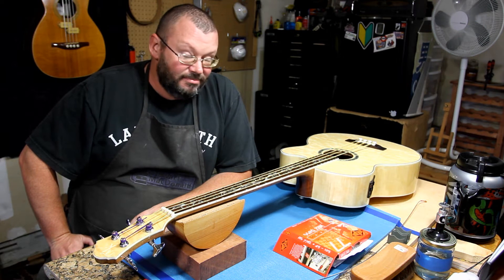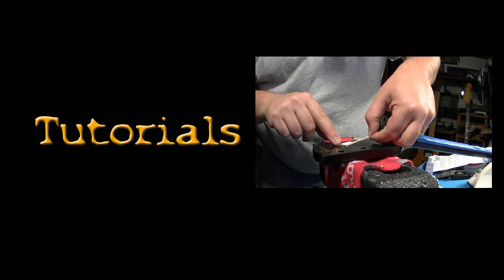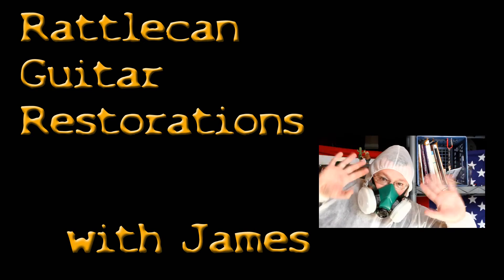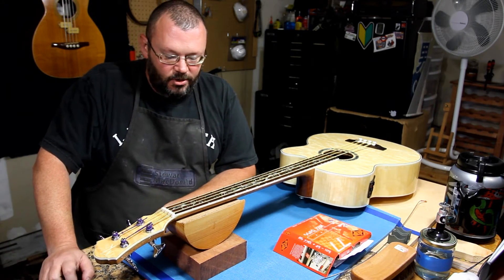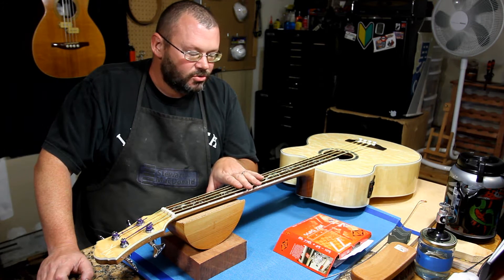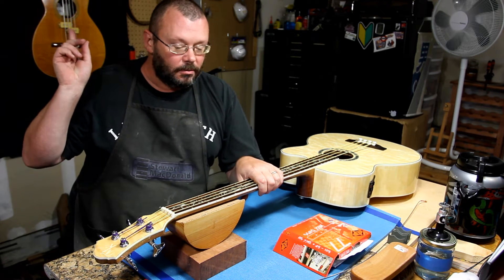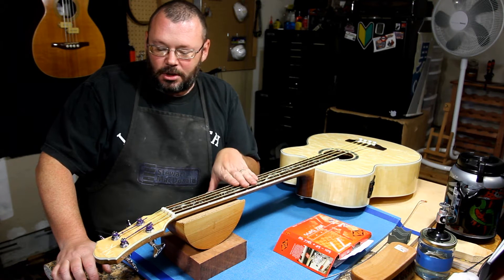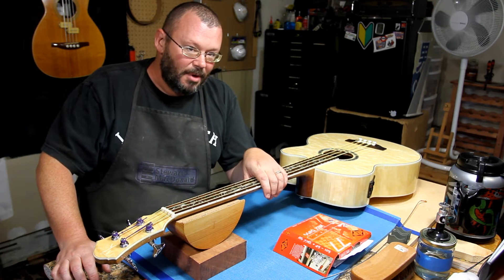MICHAEL KELLY DRAGONFLY acoustic bass gets flats | RATTLECAN GUITAR RESTORATIONS by James O’Rear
My MICHAEL KELLY DRAGONFLY acoustic 4-string bass gets a set of Rotosound jazz bass flat wound strings installed as well as new bridge pins. Pay attention, I faintly hear a train whistle on this one.